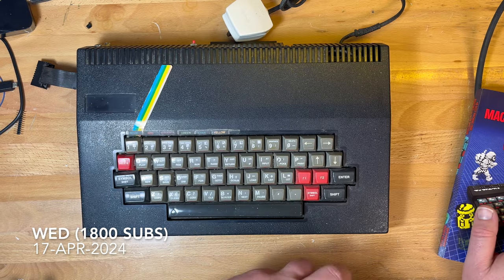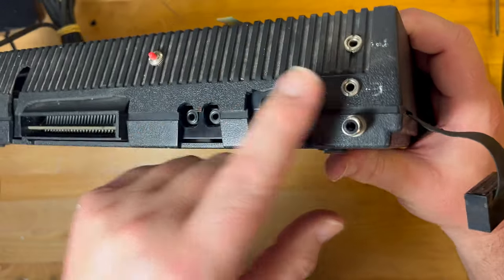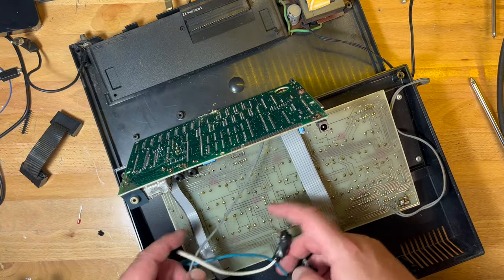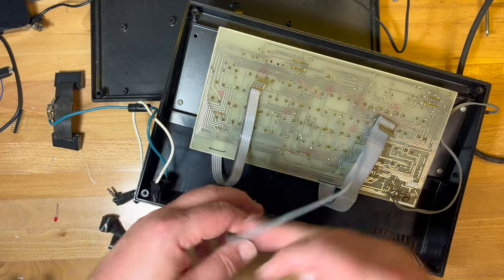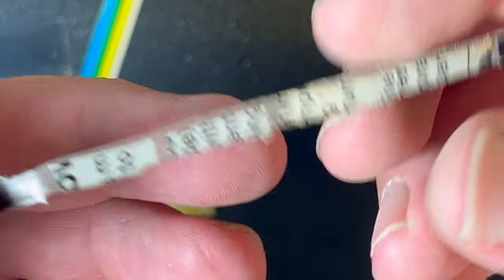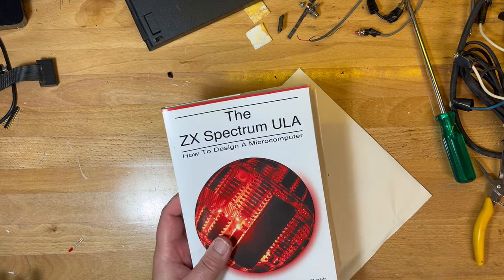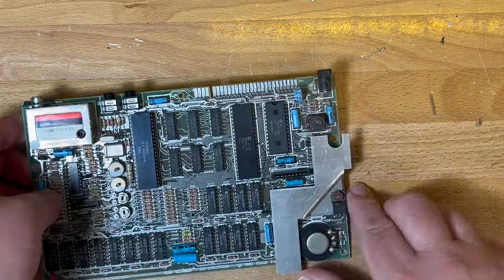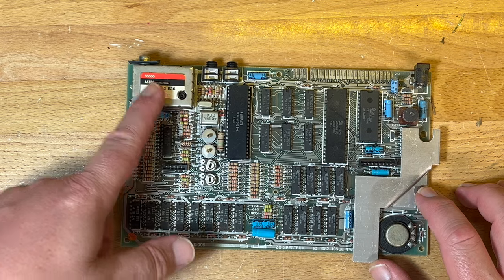🇬🇧 Sinclair ZX Spectrum & Interface 1: Part 1 (First look & test) [TCE #0437]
Chapter marks and then full description below ...

00:25 ... "40 Best Machine Code Routines for the ZX Spectrum" Kickstarter book
01:10 ... first look at the keyboard & case
05:00 ... opening it up
11:05 ... ZX Interface 1
11:20 ... AC power supply
12:30 ... removing keyboard from case
17:00 ... "The ZX Spectrum ULA" book
21:15 ... different ULA versions
22:38 ... nice thank-you card from St. Wilfrid's Hospice (refer earlier rambling about a Spectrum+)
24:10 ... back to the Speccy board
25:00 ... composite video mod. starts
29:00 ... RF modulator can is removed from board
31:20 ... composite mod. completed
32:33 ... first power-on test
33:20 ... testing with a keyboard (TS1500)
36:30 ... checking heat with thermal imager
38:30 ... replacing 7805 linear regulator
39:10 ... board closeup
41:40 ... opening up the ZX Interface 1

I don't think I've ever done a video on an original/genuine Sinclair ZX Spectrum ... I've got a Spectrum +2, a Timex Sinclair TS2068 and loads of Soviet/post-Soviet clones, but this is my first genuine 48KByte Speccy.  This one is an Issue 2 board.

{Updated as per @1337Shockwav3's comment, thanks}
I thought it might be a little more interesting to look at one that came in an after-market case by Fuller ... the "Fuller Desktop System" or FDS.  In this, ahem, "case" it has been modified on the back to accomodate the ZX Interface 1 expansion.

{Corrected as per @markevans2294's comment, thanks}
It also comes with a "ZX Interface 1" that provides MicroDrive, RS232 serial and "ZX network" interfaces.

I'm planning to replace the original ULA (6C001E-6) with vRetroDesign's vLA82 with RGB output, so to test if the machine is working I did the simple composite modification ... well, I stripped out the contents of the RF modulator can and installed a 100µF electrolytic capacitor.

And it seems to be working.  I used the keyboard for a TS1500 to test it a little further (the case & keyboard were still drying from their beauty treatments).

I replaced the 7805 linear regulator with a PSU2-5 from EZSBC.